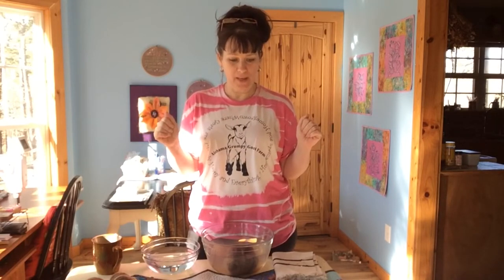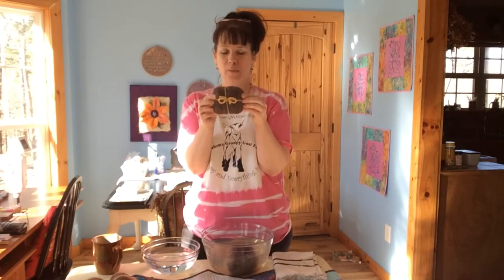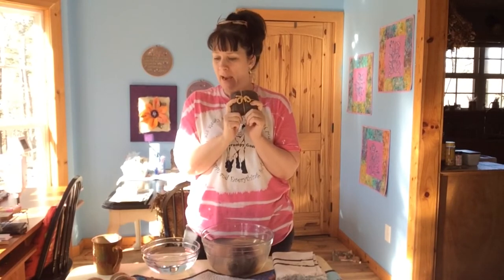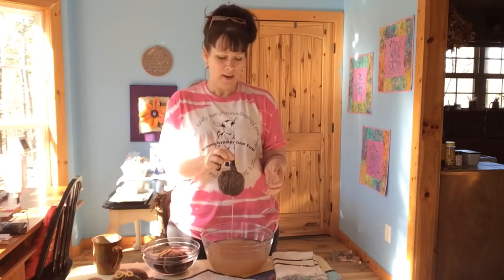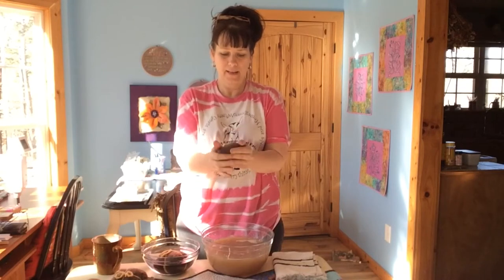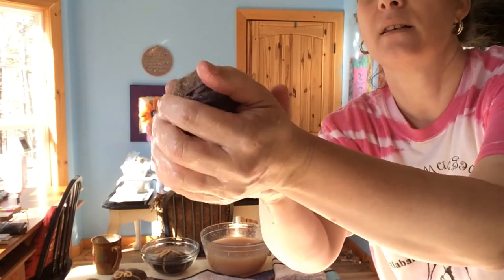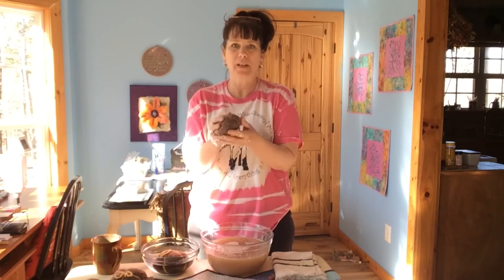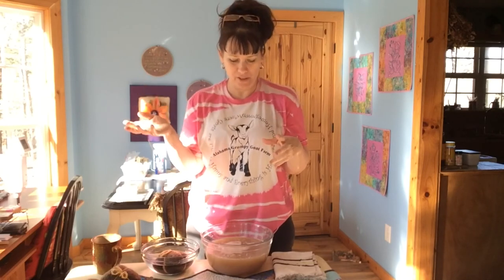Felted wool goat milk soaps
Learn how to finish wet felting your goat milk soap. Fresh from my farm kitchen. Using wool from my own fiber animals.